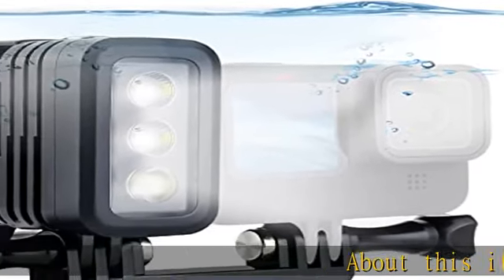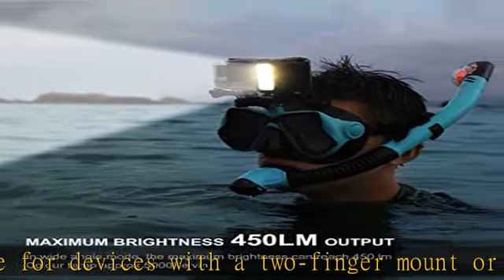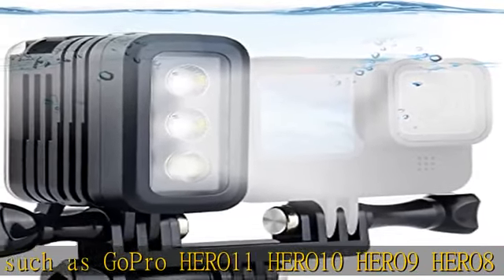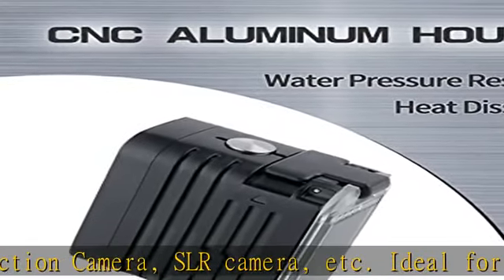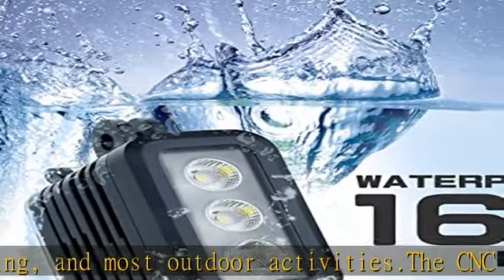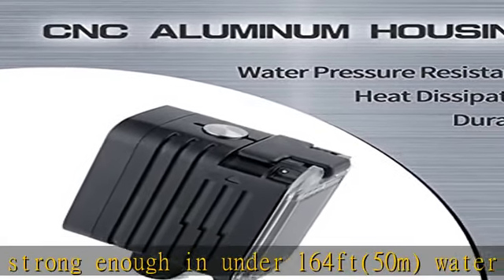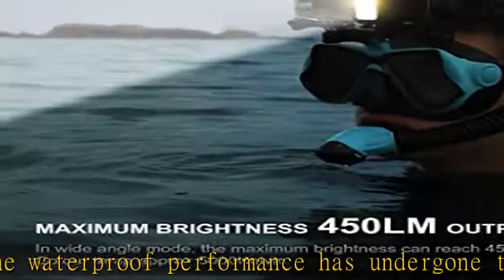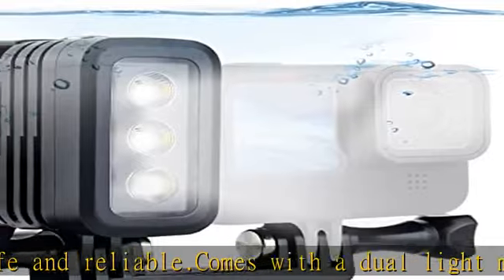YALLSAME Aluminum Underwater Dive Light for GoPro Waterproof Fill Nigh Light 164ft Scuba Light Phot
YALLSAME Aluminum Underwater Dive Light for GoPro Waterproof Fill Nigh Light 164ft Scuba Light Photography Accessories for GoPro Hero 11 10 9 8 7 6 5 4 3 Mini Max Session DJI OSMO Action Camera